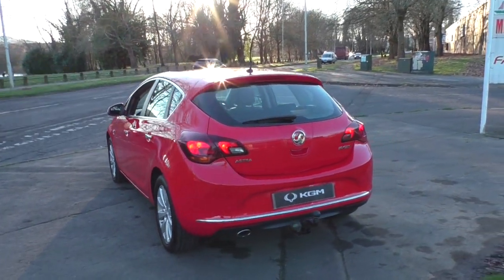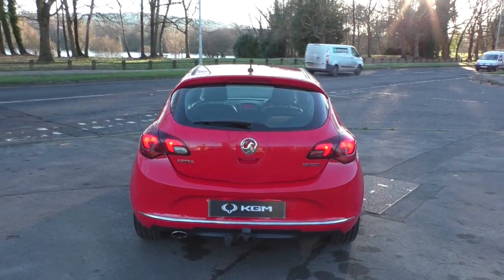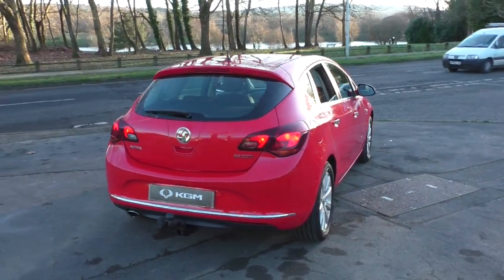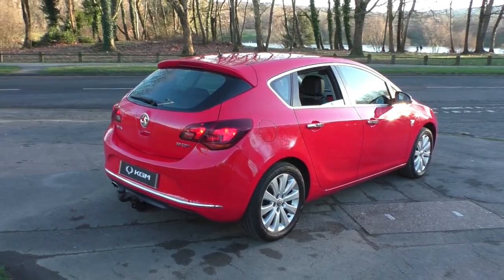Vauxhall Astra SE 2.0 Cdti finished in Power Red, video walkaround!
This is our Vauxhall Astra SE 2.0 Cdti finished in Power Red, which we have just offered for sale!